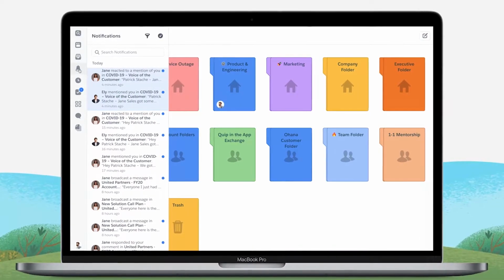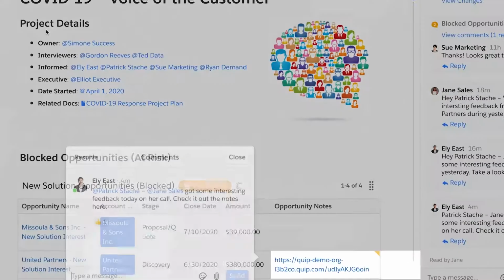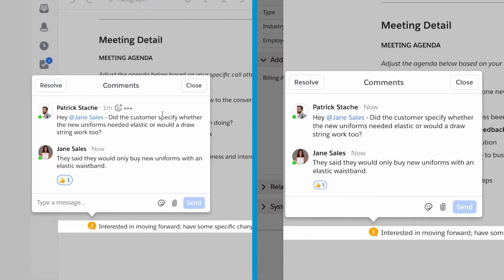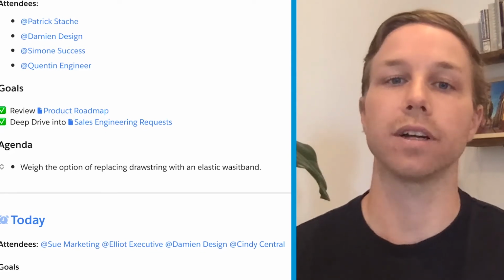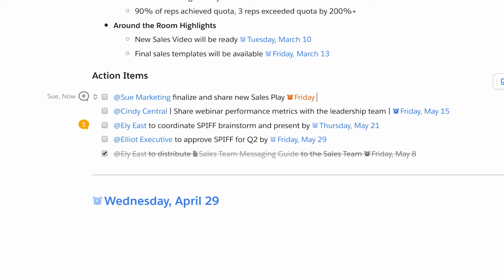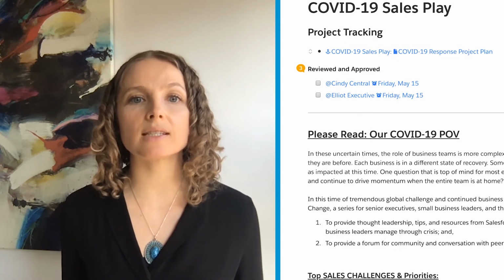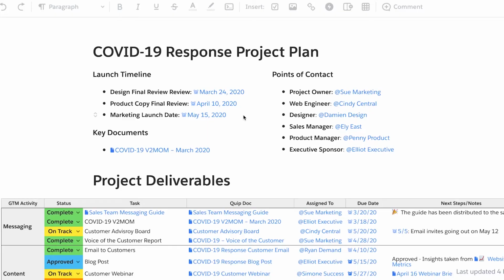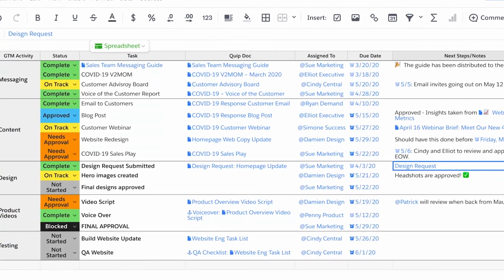How Quip Helps Every Team Work Remotely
With the COVID-19 outbreak, every one of Salesforce's nearly 50,000 employees has had to adapt, learn, and execute while working from home every day. In this session, we'll cover how Salesforce uses Quip to implement key remote work strategies and best practices that keep employees connected, build alignment, and execute business objectives without the office.